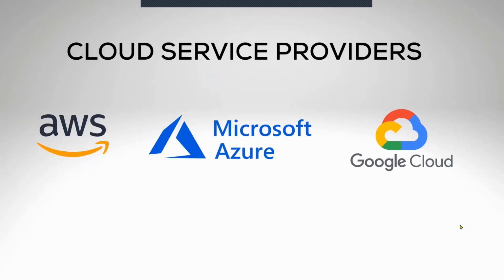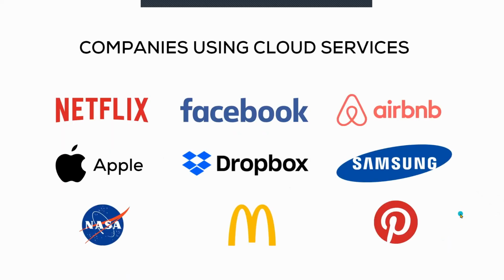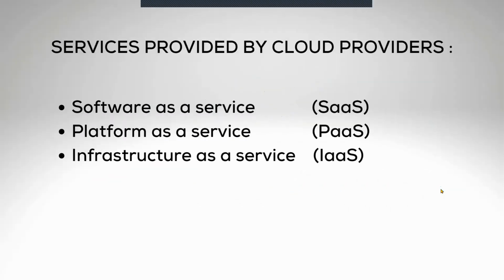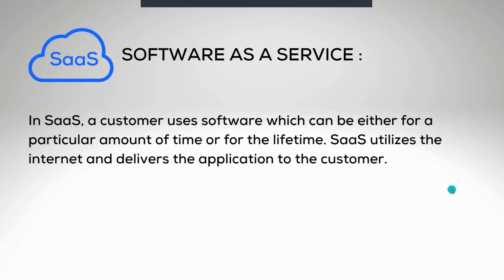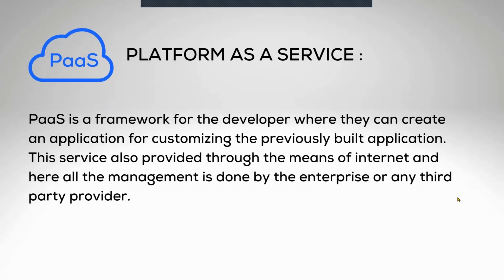What is the cloud | Cloud Services Explained | SaaS PaaS IaaS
In this video you will learn more about the cloud and I will explain the different cloud services that are available through various cloud service providers.

After this you will know what the cloud is, which companies provide cloud services and which cloud services are available.